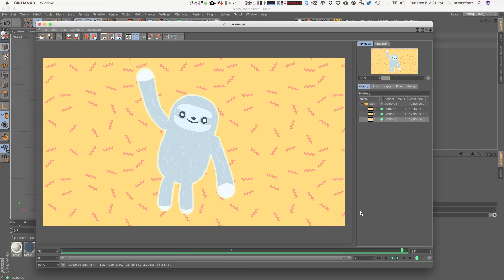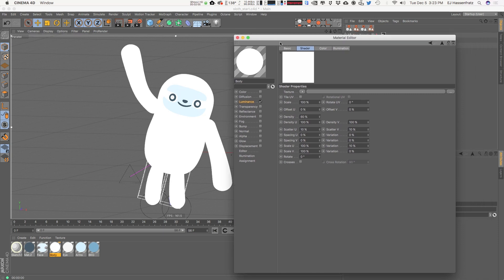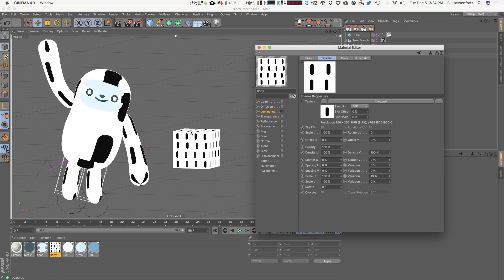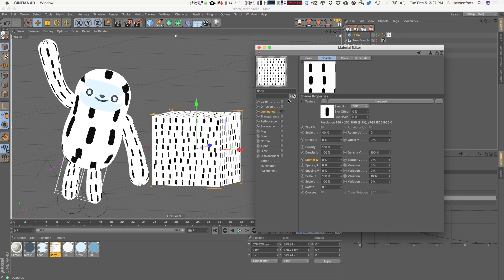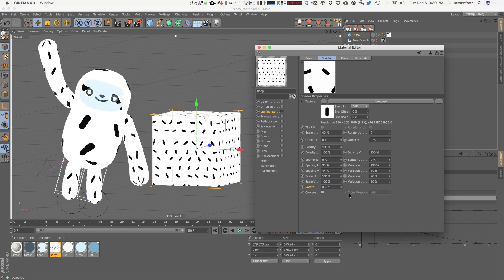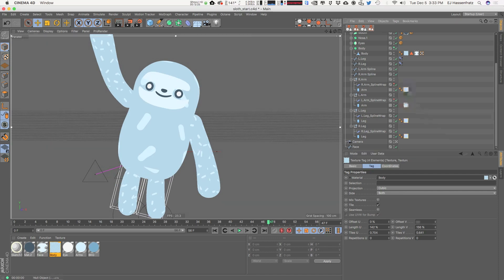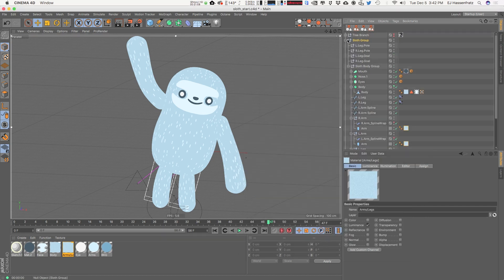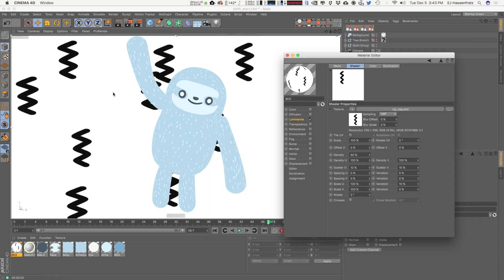Cinema 4D Tutorial - Making Patterns using Sketch and Toon Hatch Shader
In this Cinema 4D tutorial, I share how you can create procedural patterns using the Sketch and Toon Hatch Shader and how it can help you make cool patterned backgrounds you can use in your 2D Photoshop or After Effects workflow!

Check out my blog for over a hundred more free & easy to follow motion graphics tutorials

What You'll Learn in This Video:
In this Cinema 4D tutorial, EJ Hassenfratz create procedural patterns using the Sketch and Toon Hatch Shader and talk briefly about texture mapping in Cinema 4D.  This tutorial is geared towards beginners and advanced users alike with prior knowledge of Cinema 4D.